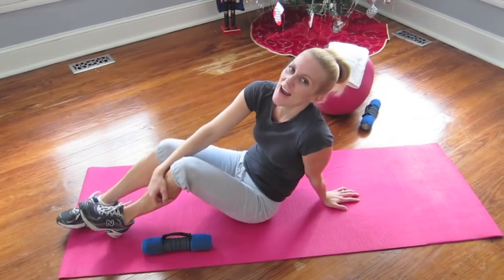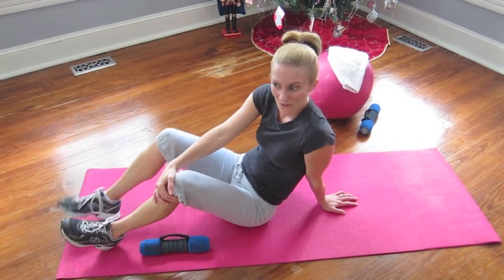Crying Abs 1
This abdominal workout is part of my Holiday Gut Busting in Minutes series.